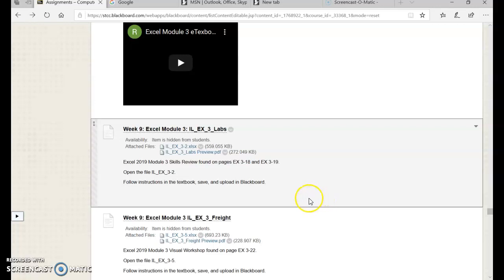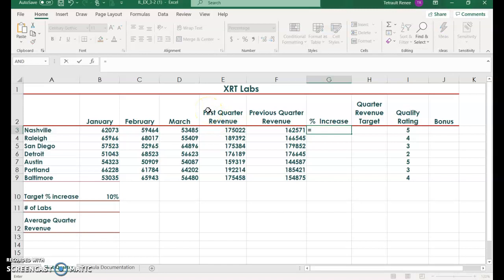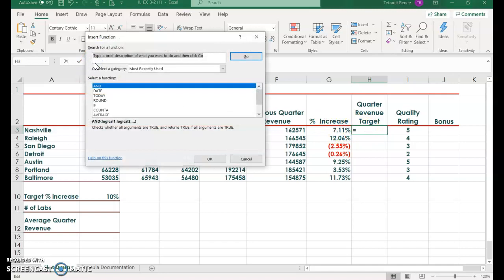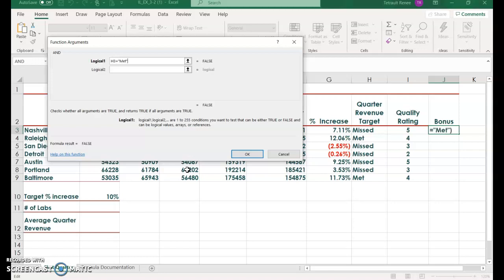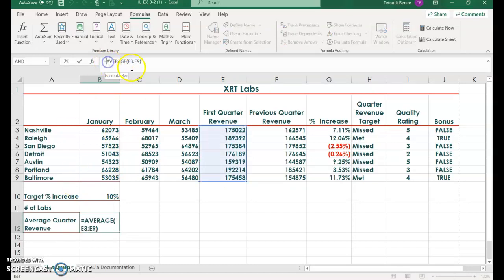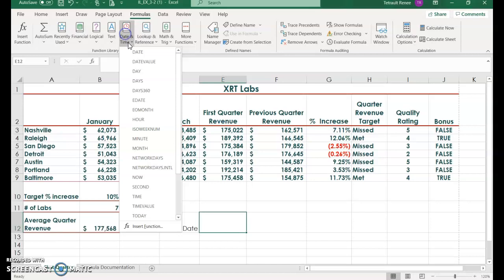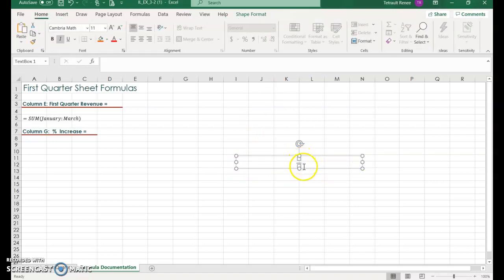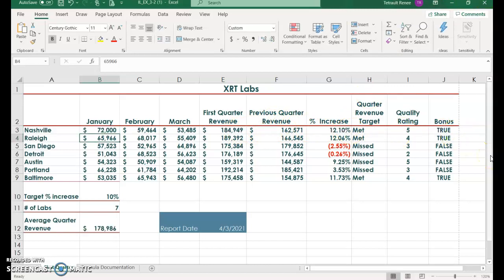Excel Module 3 Skills Review IL_EX_Labs (2)